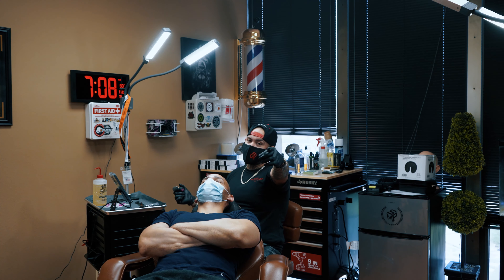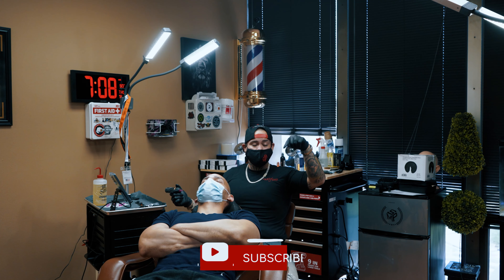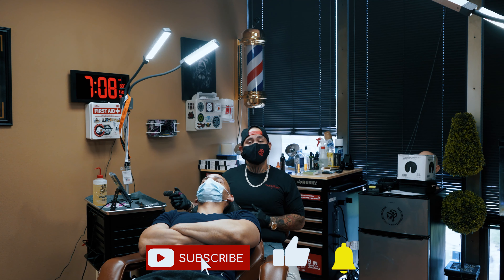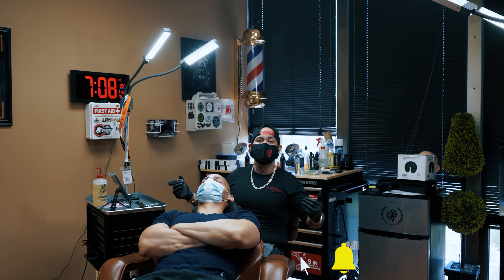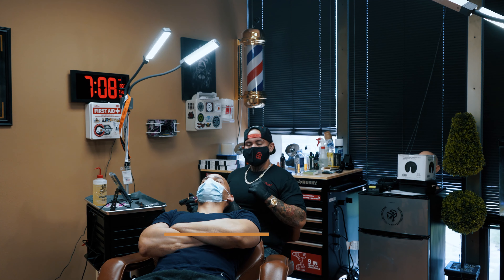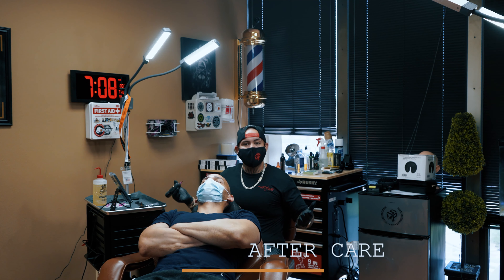How to Make SCALP MICROPIGMENTATION Last Forever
Scalp Micropigmentation Md is the leading Scalp Micropigmentation company that offers the most natural hair loss solution for balding, thinning hair, transplant scars, and alopecia. We replicate tiny hair follicles to give the look of a buzz cut or short hair stubble. Scalp Micropigmentation is a non-invasive, affordable, and 100% effective hair loss solution.

Scalp Micropigmentation MD has won international awards, even when pitched against other world class artists, in recognition of our amazing work. We are members of the Microbeau Elite PRO Team, and we have more 5 star Google reviews than any other SMP company in the world. When you choose Scalp Micropigmentation MD, expect nothing but the very best.

CONNECT WITH Scalp Micropigmentation MD